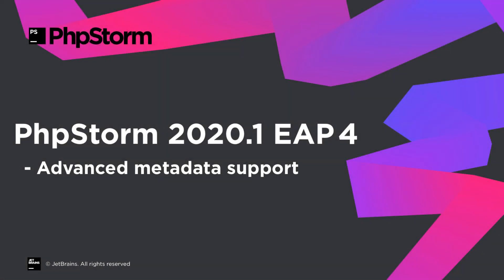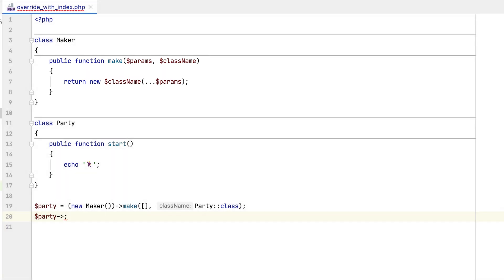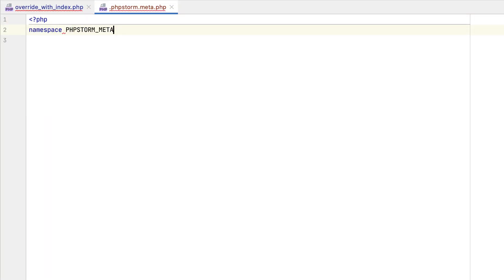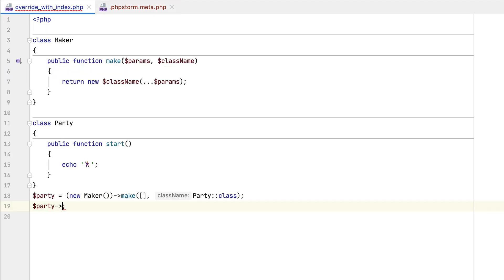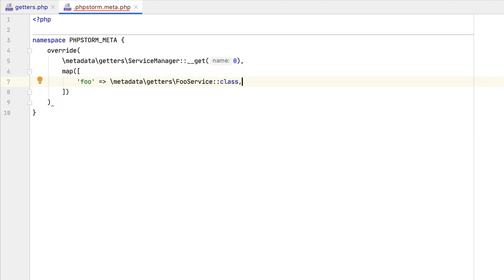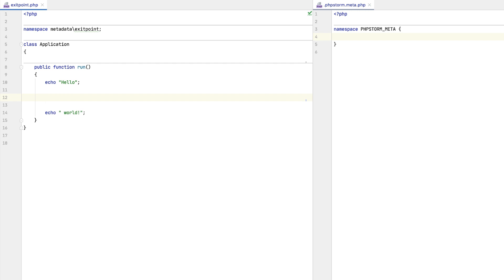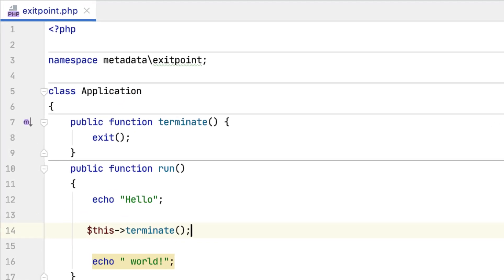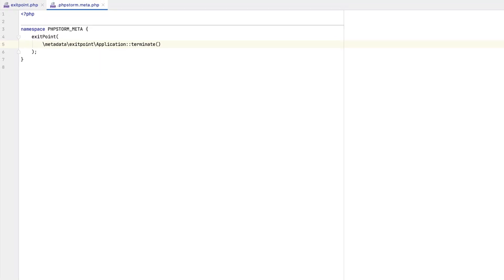Episode 4 — What’s Coming in PhpStorm 2020.1 — EAP | Season 2020.1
Multiple updates for advanced metadata are coming in PhpStorm 2020.1. With metadata, you can extend PhpStorm’s code “awareness” by means of a special .phpstorm.meta.php file.

Important! PhpStorm EAP builds have not been fully tested and may be unstable.
EAP builds are free to use but they expire 30 days after the build date.